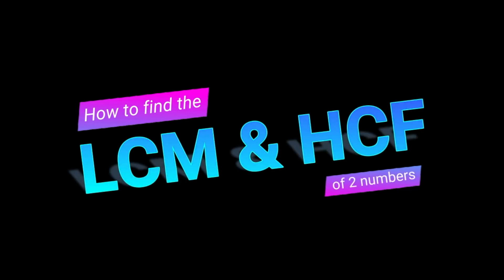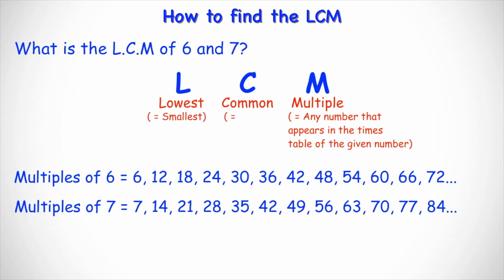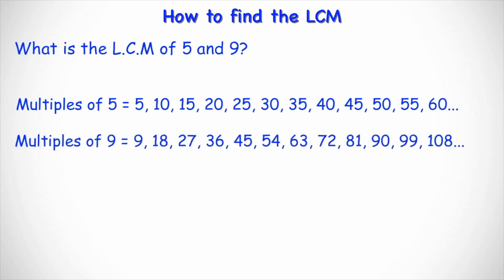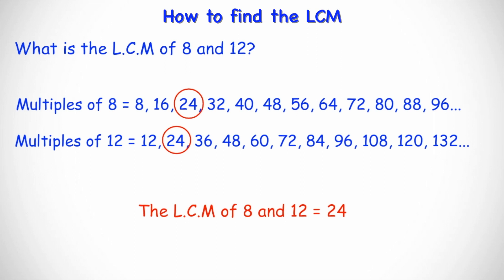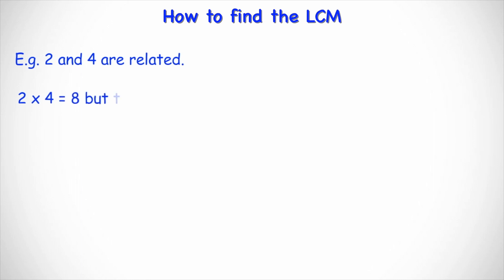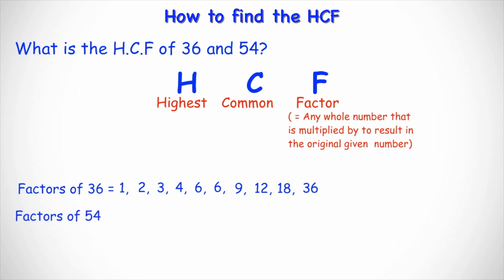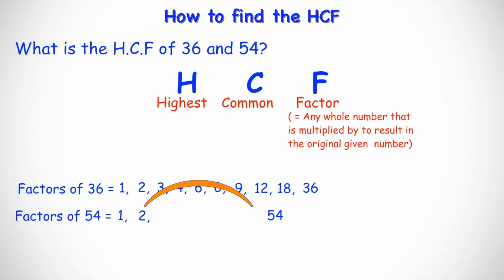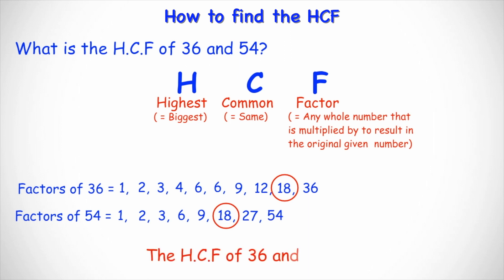How to find the LCM and HCF of 2 numbers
Become apart of the Intuitive Mindz collective.

Do you ever get stuck when you're asked to find the LCM or HCF of 2 numbers but you forget how to do it? Well, here's a breakdown of everything you need to know to answer these type of questions.